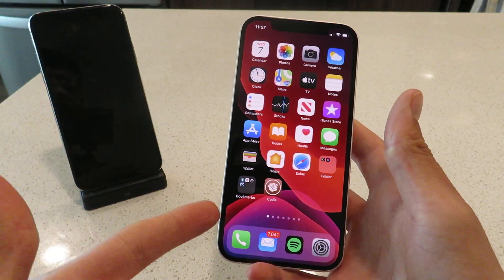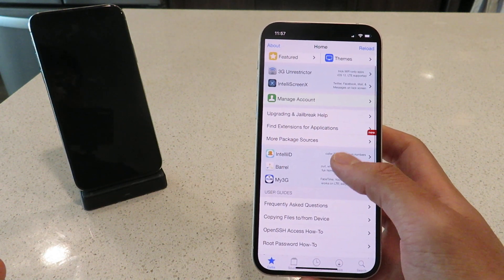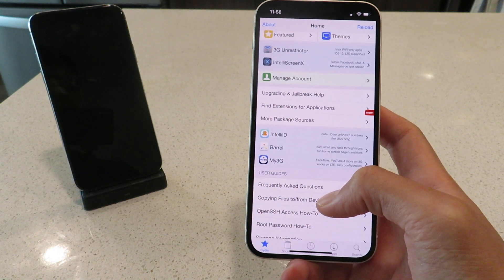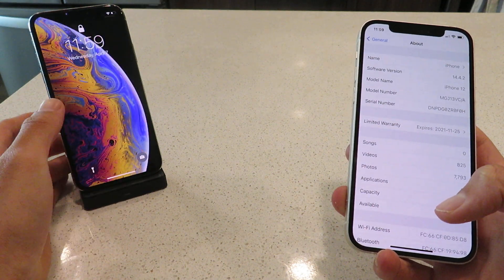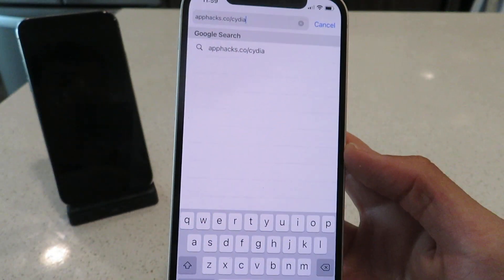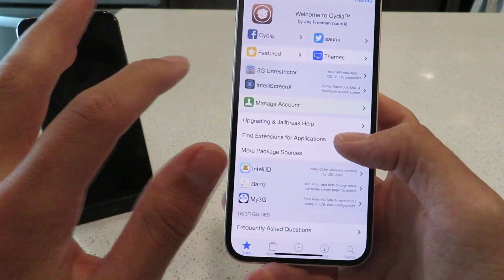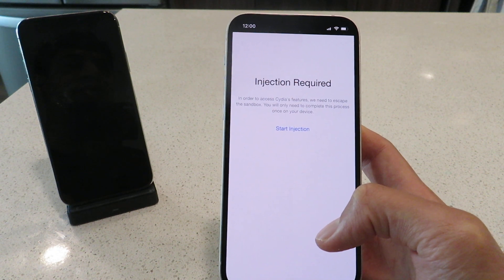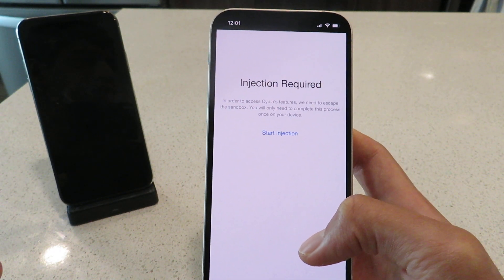How To Jailbreak iOS 14.4.2 🔓 iOS 14.4.2 Jailbreak (NO COMPUTER)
Hi everyone today I show how to jailbreak ios 14.4.2 without computer now! It's so easy to do and setup! Just follow my instructions and you'll install cydia on your iphone or ipad today! My guide is the only legit way to jailbreak ios 14.4.2 untethered so hop on it while it works! The tutorial only has to completed once and you'll have it on your device forever!

This ios 14.4.2 jailbreak is the best exploit released so far! It's so easy and the greatest part is that it's 100% untethered! Finish my installation steps exactly as I said in the video and if the jb doesn't load after 30 minutes just do it over again!